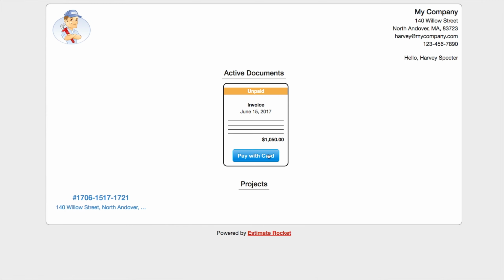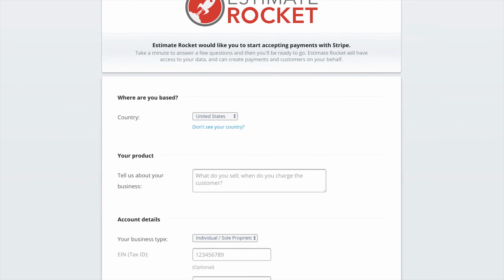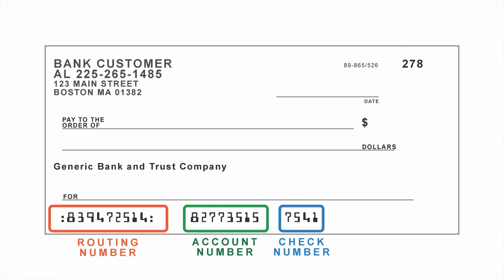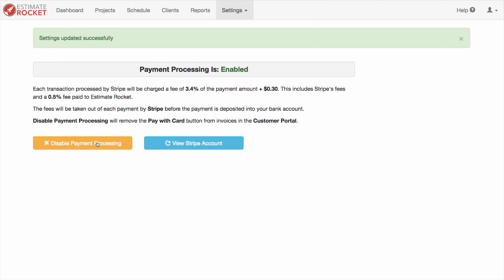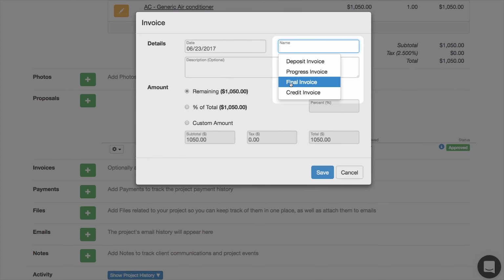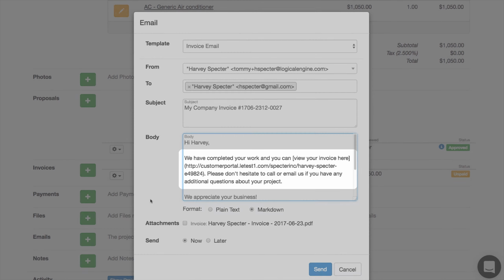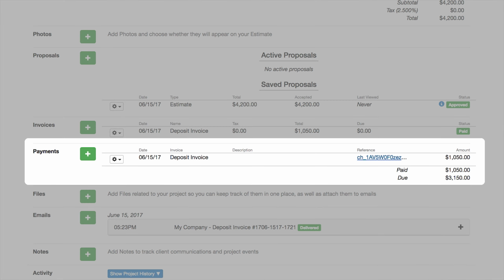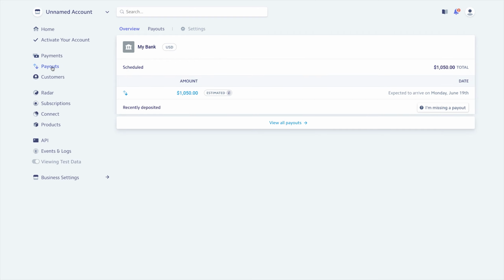Integrated Credit Card Processing | Estimate Rocket Tutorial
In this video we will go over how to setup and use credit/debit card processing directly in Estimate Rocket.